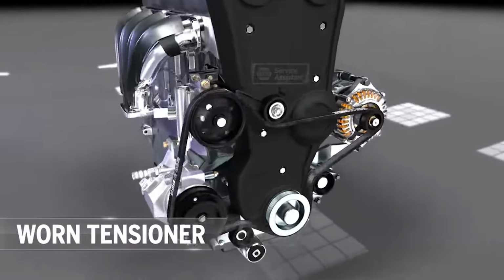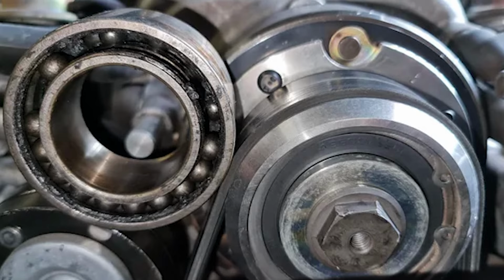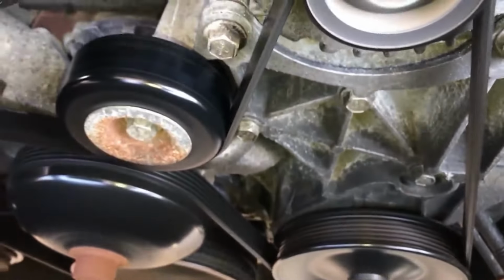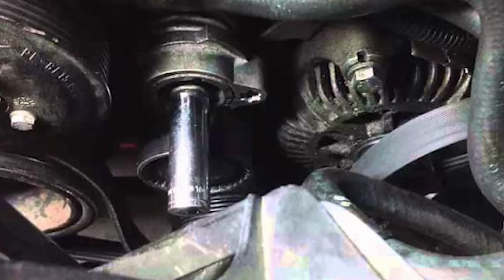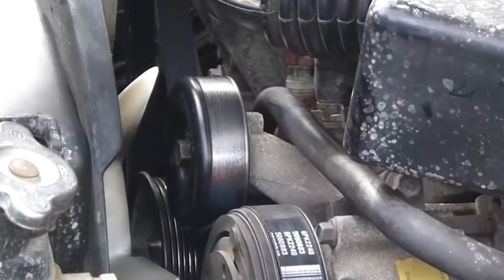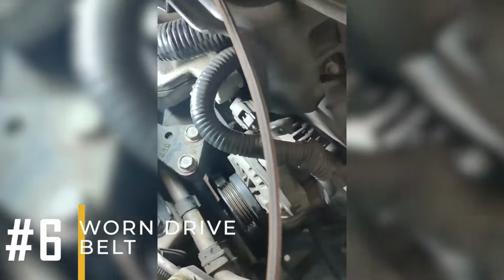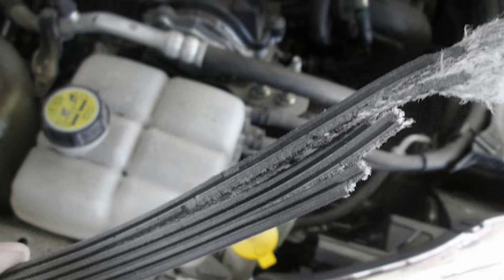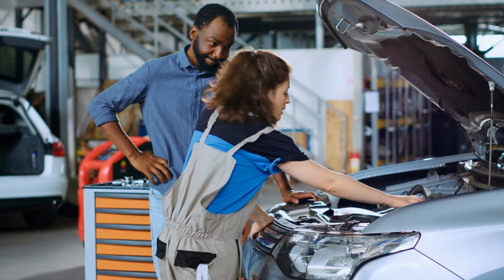TOP 7 SYMPTOMS OF A BAD DRIVE BELT TENSIONER | SIGNS DRIVE BELT TENSIONER IS BAD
In this Video we will explore the symptoms of a bad drive belt tensioner.